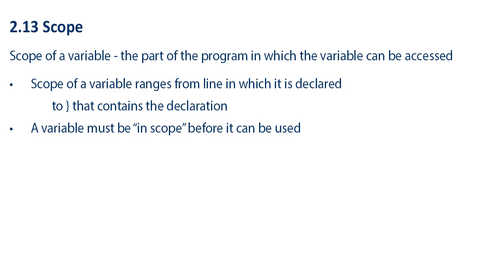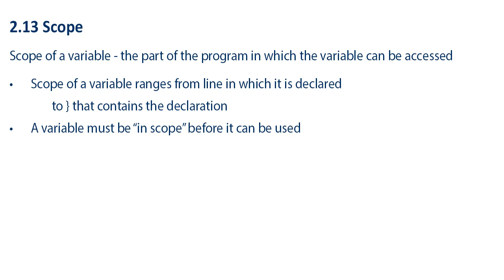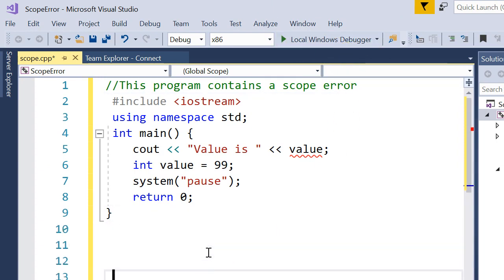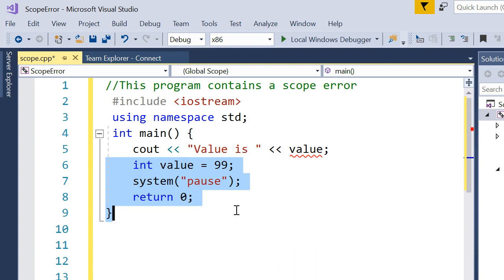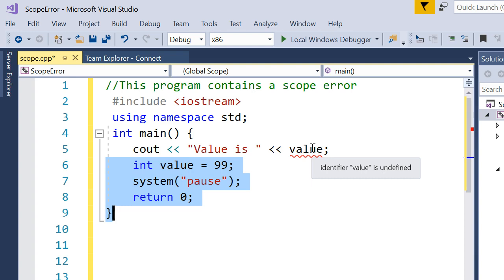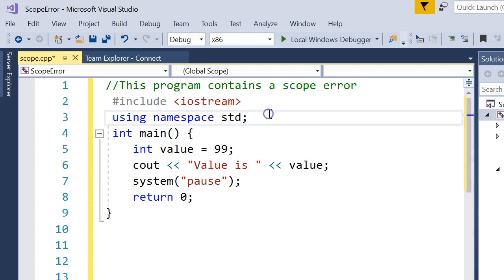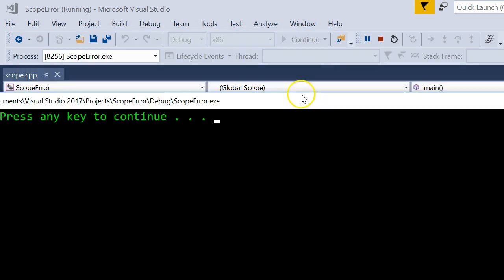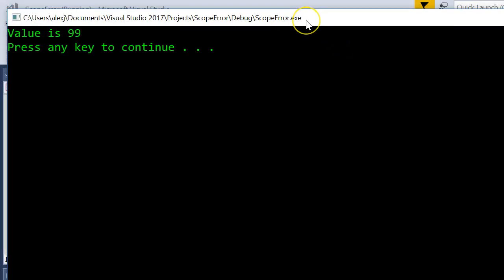CISC 192 Section 2.14 Scope